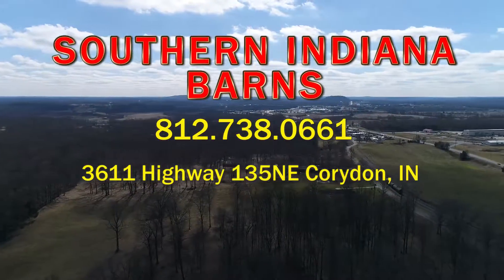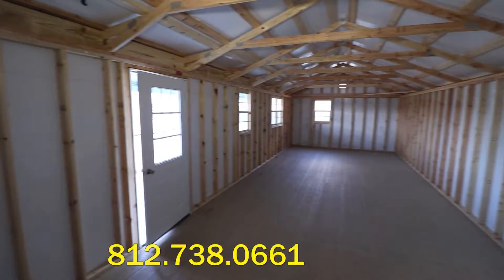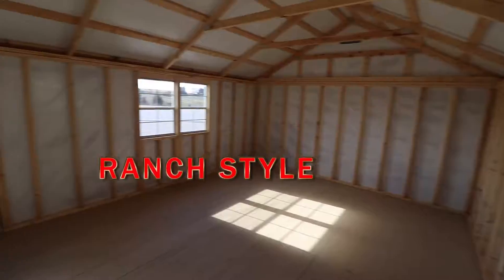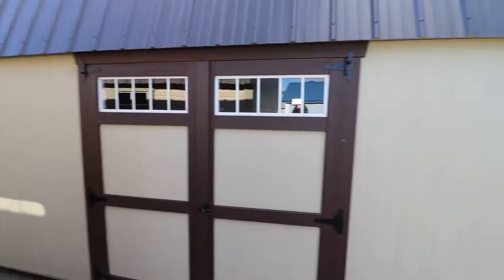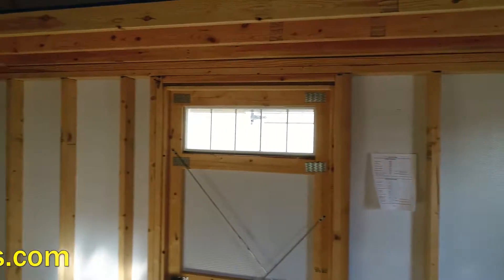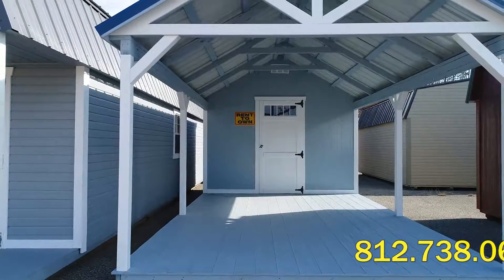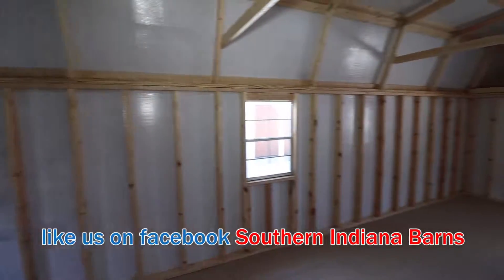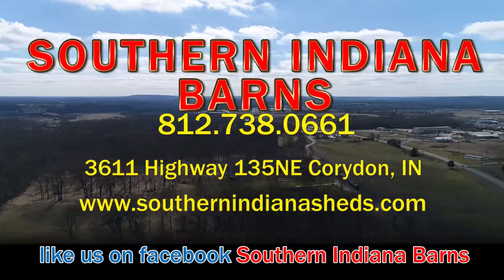Southern Indiana Barns Homestead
Southern Indiana Barns | Backyard portable Storage Sheds, Carports, Gazeebos.
3611 IN-135, Corydon, IN 47112